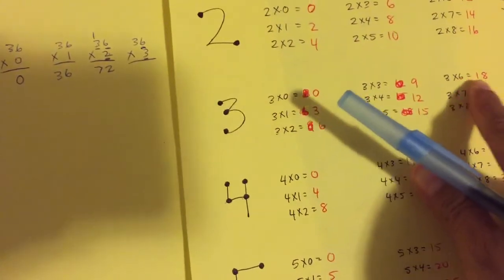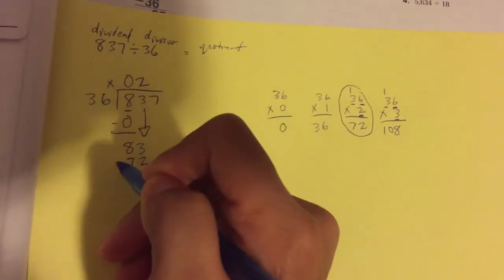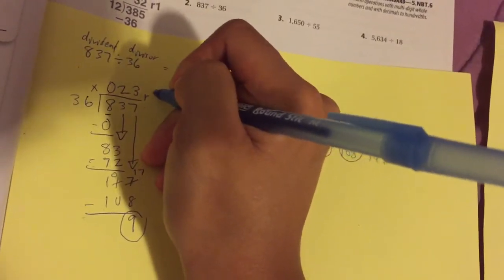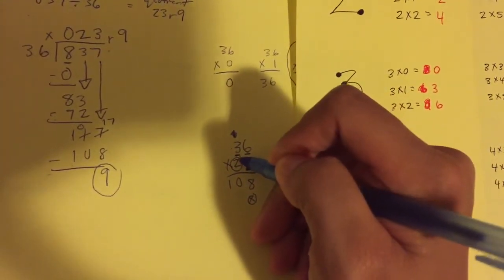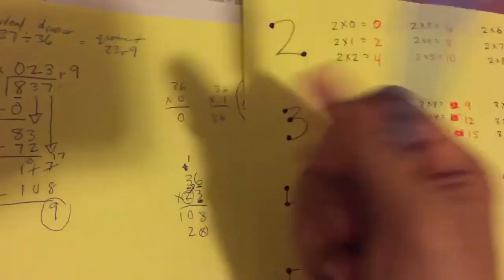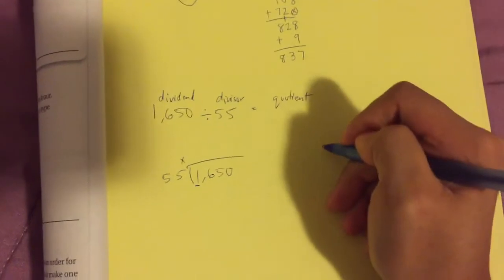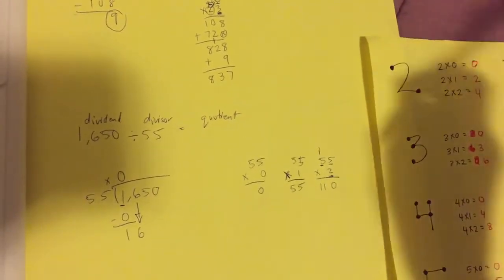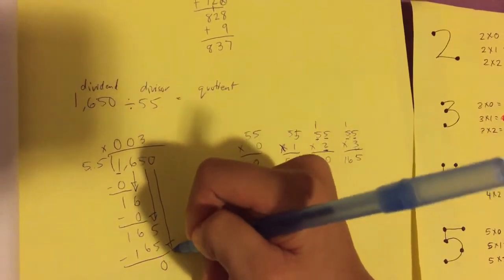2-6: Divide by 2-Digit Divisors